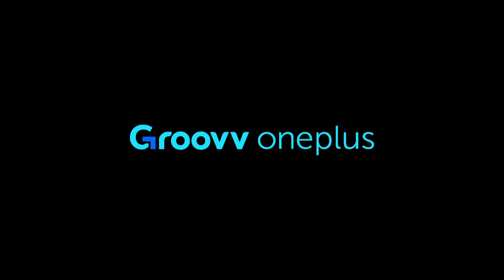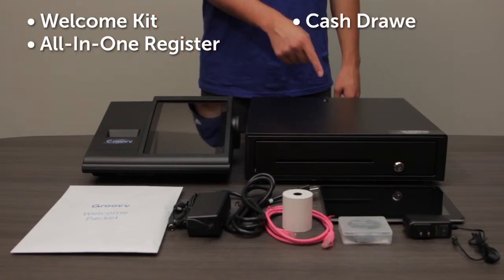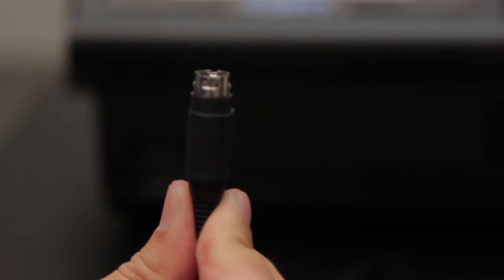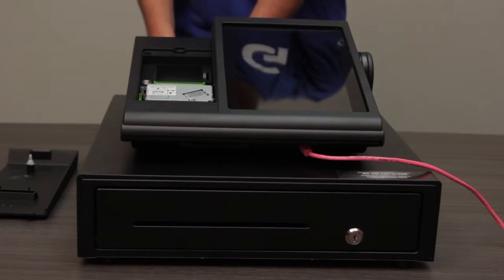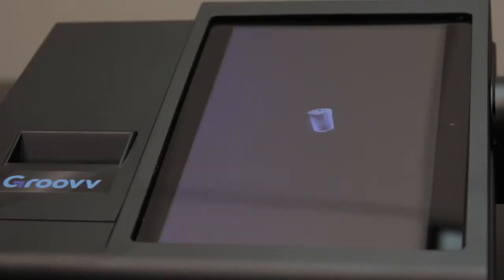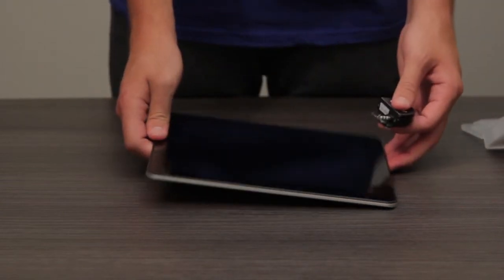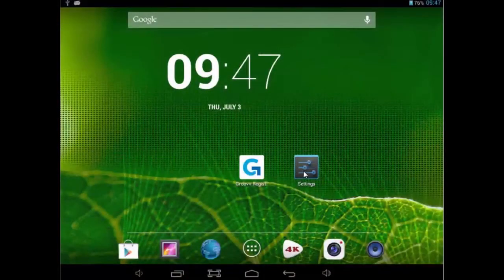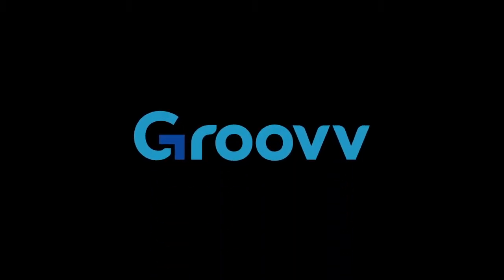Groovv One Plus Out of the Box Tutorial